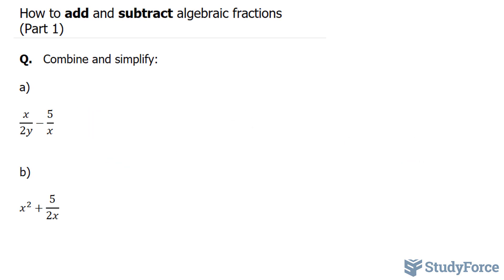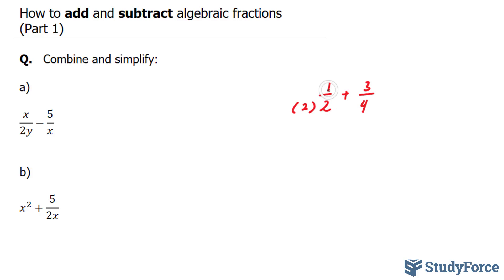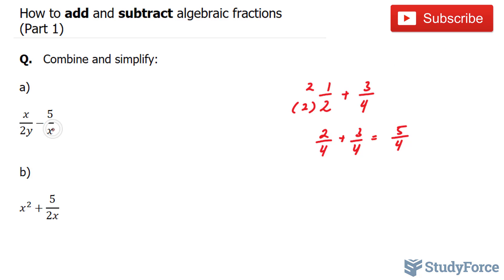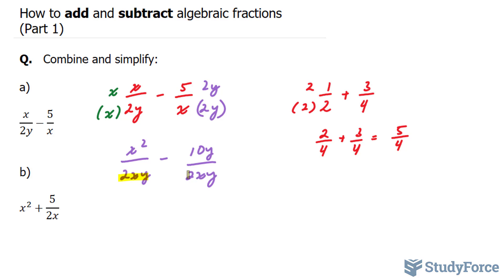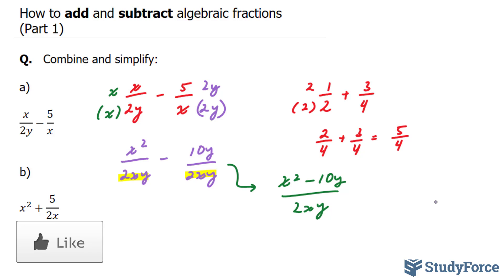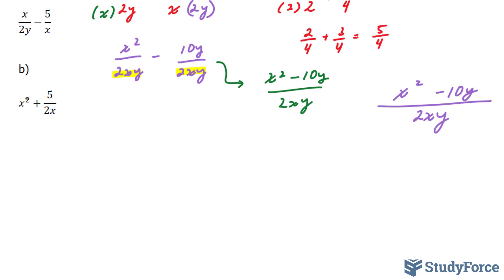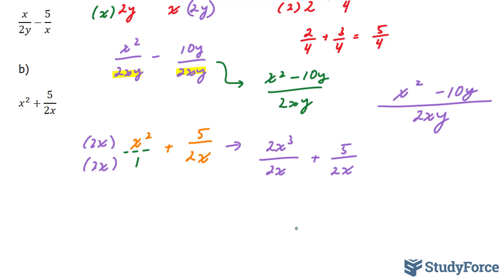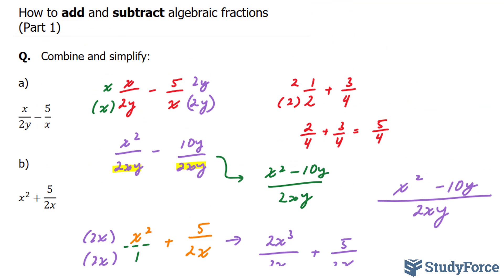Combine algebraic fractions into a single expression (Part 1)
Q.   Combine and simplify:

a) x/2y−5/x

b) x^2+5/2x